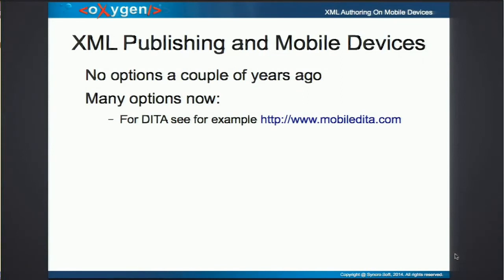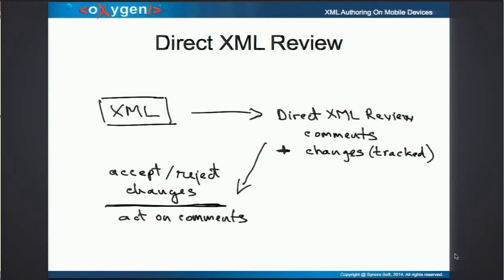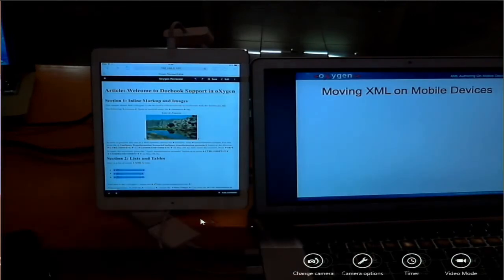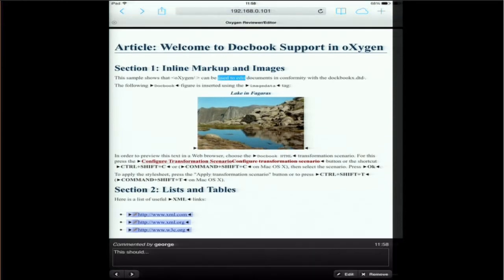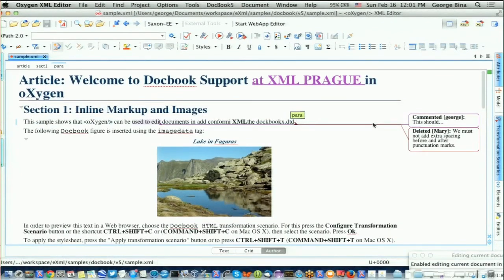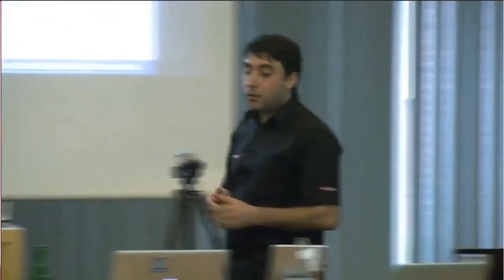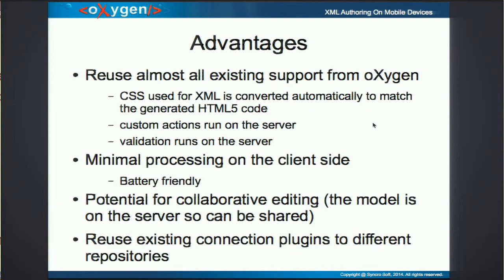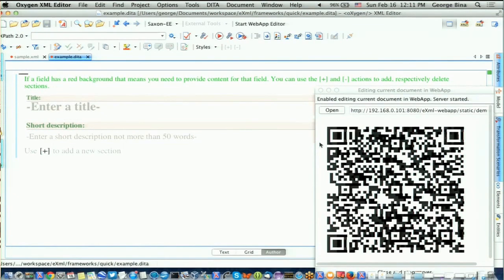"XML Authoring on Mobile Devices" at XMLPrague 2014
In this video George Bina gives you a brief overview of a new technology that allows people who are not necessarily XML experts to review XML documents directly on mobile devices (phones or tablets). This approach provides greater flexibility and eliminates unnecessary conversion steps that are present in the nowadays solutions.